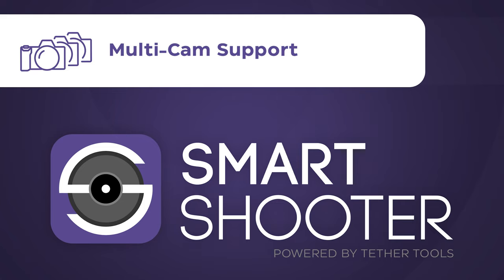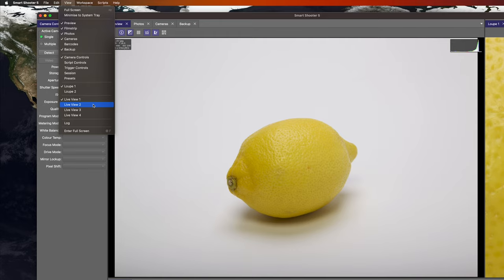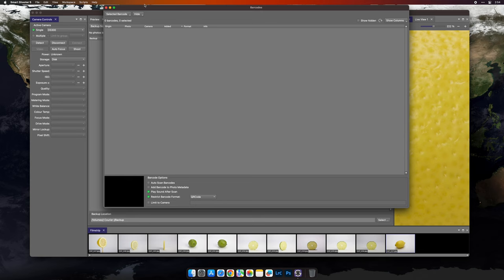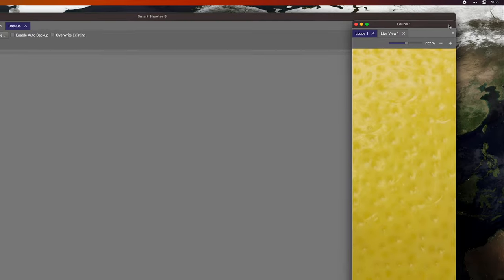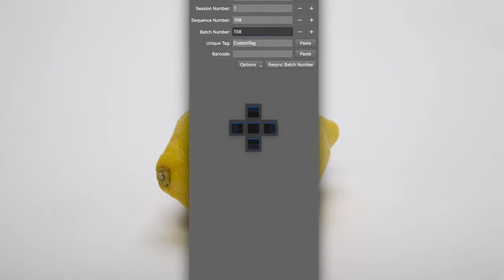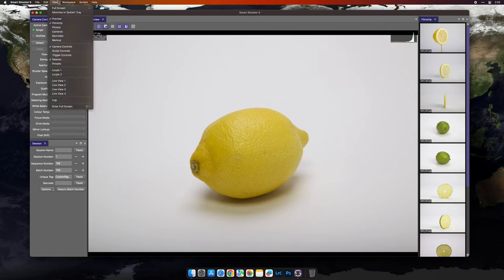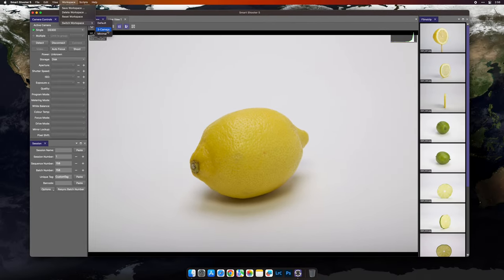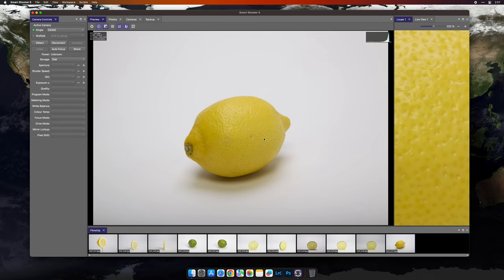Smart Shooter 5 | MyWorkspaces Tutorial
Customize your tethering user interface with dockable windows for live view, image preview, loupe, filmstrip and more. With MyWorkspaces, you can tailor your viewing with features like dual-monitor, multi-screen, and camera control & capture interfaces, saving them for unique types of shoots.

Smart Shooter 5's HiDPI display support ensures stunning detail in shot previews and seamless transfers of RAW or JPEG files.

Join us as we dive deep into Smart Shooter 5's capabilities. Whether you're a professional photographer or a passionate hobbyist, this software will revolutionize your workflow. Learn how to optimize your workflow, resize capture windows, streamline camera control, tether Smart Shooter 5 Lightroom Plugin, and enhance your overall shooting experience.